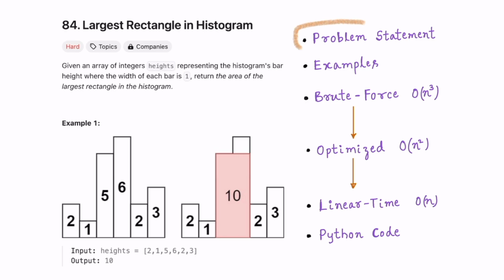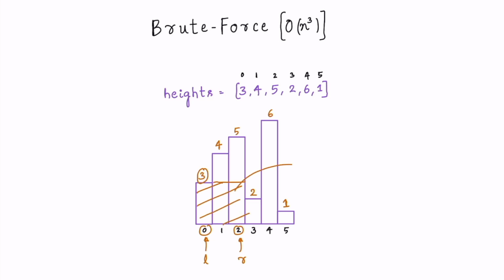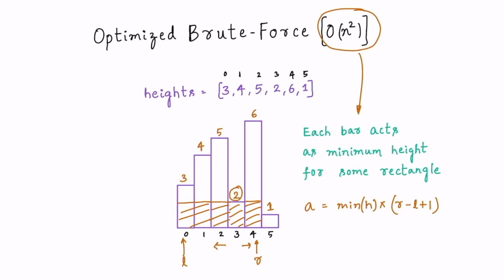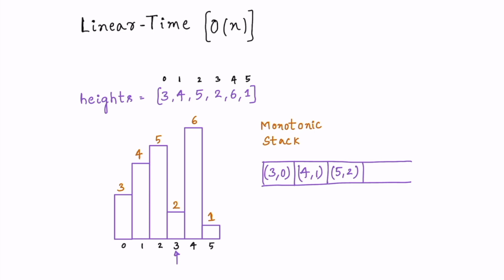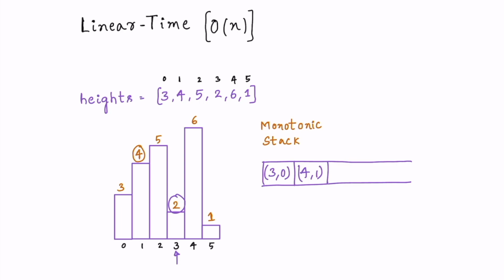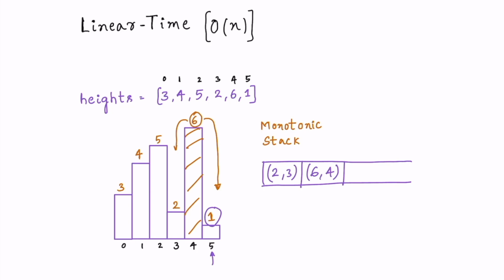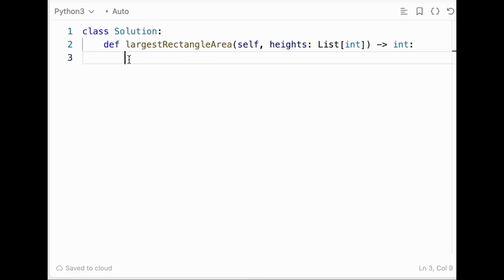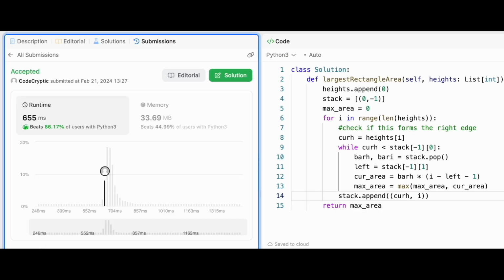Leetcode 84 'Largest Rectangle in Histogram' | Facebook | Amazon | Microsoft Interview question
🚀 In this video, we'll dive into the fascinating world of coding by tackling LeetCode problem 84 - Largest Rectangle in Histogram . I'll walk you through the problem statement, drawing explanations with examples, start with brute force approach and optimize that to find the best solution and provide a step-by-step explanation of the code.

0:00 Intro
0:36 Problem Statement
1:49 Brute Force
3:36 Optimized Brute Force
6:07 Best Solution
15:43 Coding
18:14 Subscribe